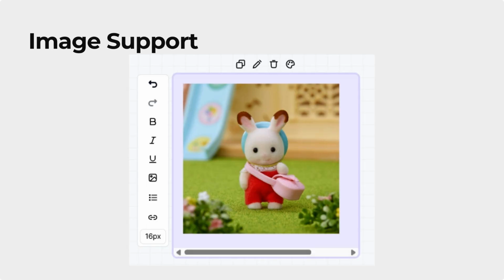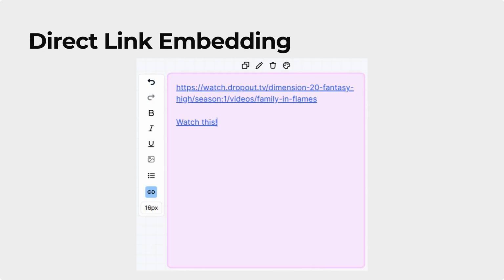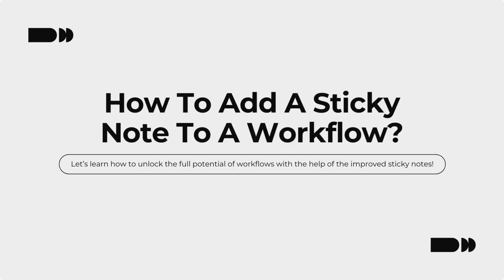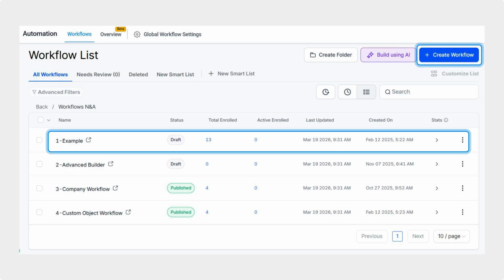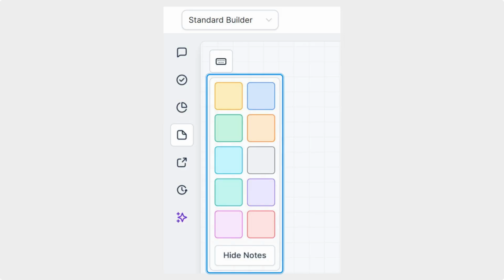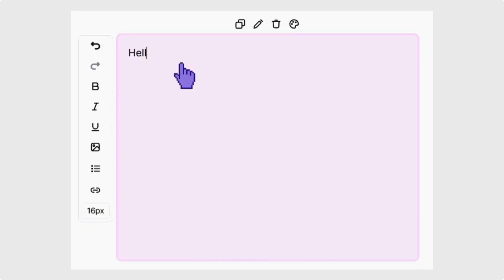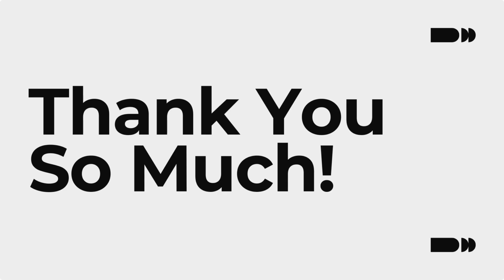New Sticky Notes for Workflows: Rich Text, Images, Links + How-to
Learn how to use the improved Sticky Notes in workflows to capture context, color‑code branches, and keep your team aligned. We cover the new rich text editor, image support, and direct link embedding inside the Standard Builder Workflow so you can annotate automation steps clearly.

What changed:
- Rich Text Editor: Format text with headings, bold, lists, and more for clearer messaging.
- Image Support: Add logos, reference screenshots, or visual cues directly in your workflow.
- Direct Link Embedding: Link to docs, tickets, or external resources so teammates can jump to what they need.

How to add a Sticky Note:
1) Open Automation, go to Workflows, and create or edit a Standard Builder Workflow.
2) Click the Sticky Note icon and choose a color to label branches for easy navigation.
3) Select the pencil icon to edit the note.
4) Add rich text, images, and links, then save your workflow.

Why this matters:
- Keep guidance in context without switching tools.
- Reduce back-and-forth by pointing teammates to the exact resource.
- Preserve decisions and rationale next to the steps they affect.
- Speed up onboarding, QA, reviews, and handoffs with clear annotations.

Pro tips:
- Use consistent colors to signal status or ownership across branches.
- Start each note with a short headline so key points stand out.
- Link to your source of truth (requirements, runbooks, or tickets) to keep info current.

Next step: Open your Workflow Builder and add a Sticky Note to try rich text, images, and links today.